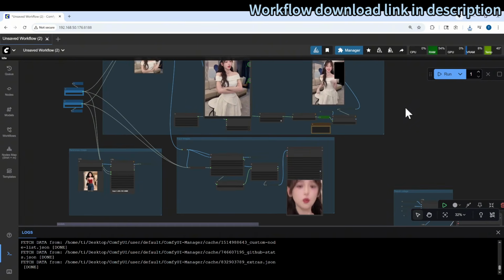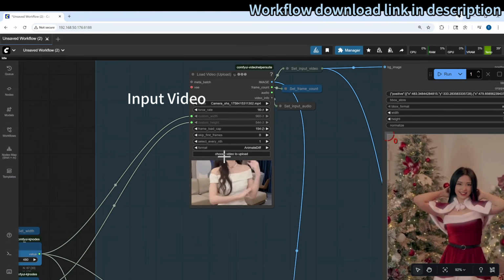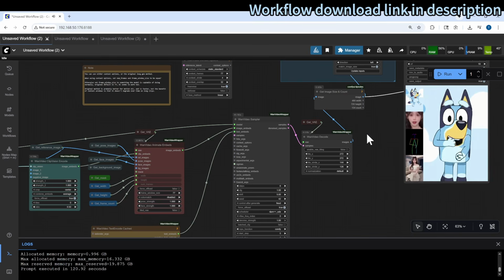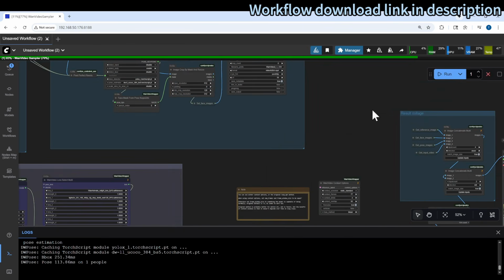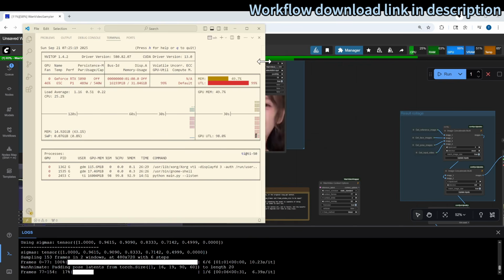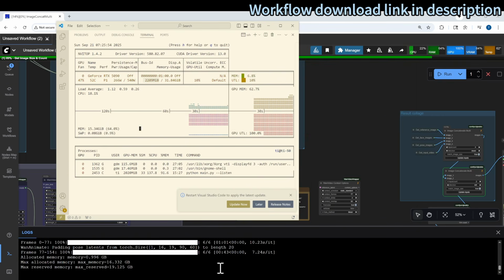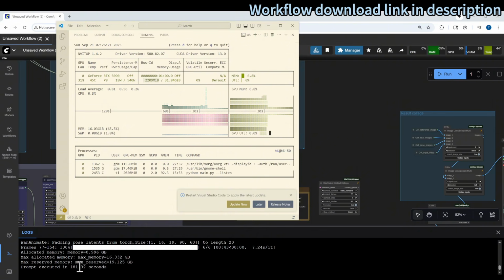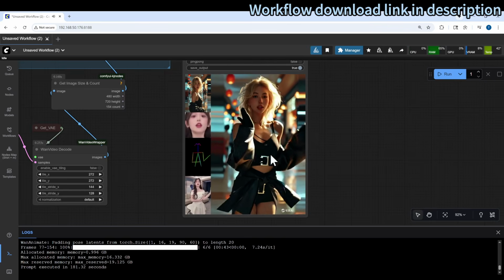Run Wan Animate locally - on ComfyUI and a single GPU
Sharing a workflow that can turn image into dancing floor or others. GPU used is a 5090 (32GB ram). But 24GB VRAM should also work. aivideo wan2 gpu wananimate #5090

where there are free LLM bot and stable diffusion bot!

5600G (same iGPU, better CPU)
5700G (better iGPU, and better CPU)